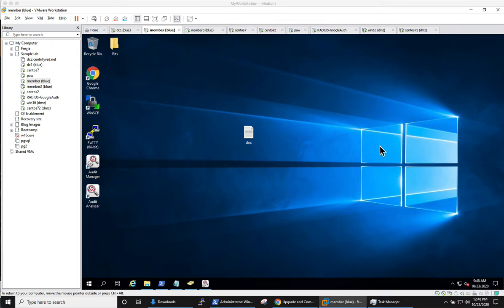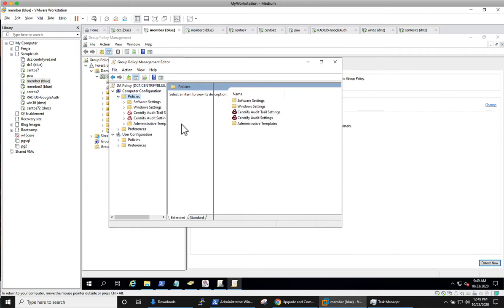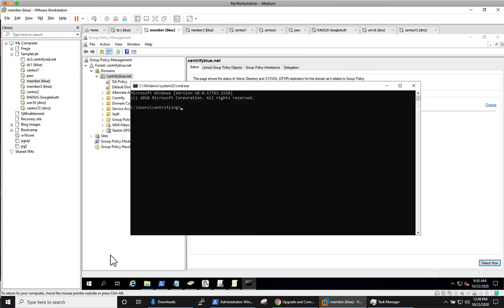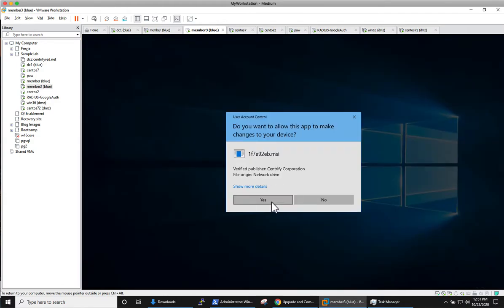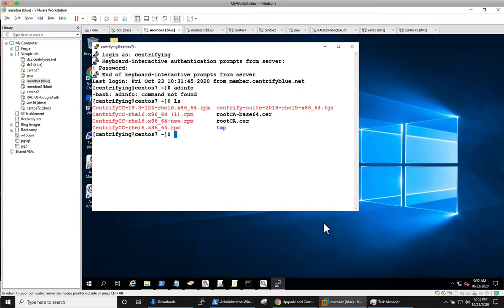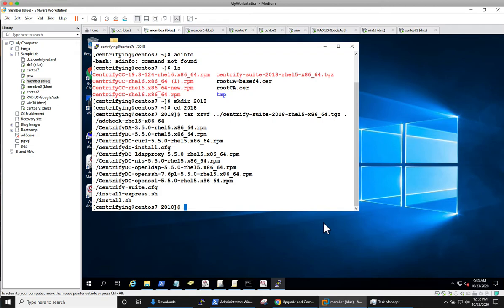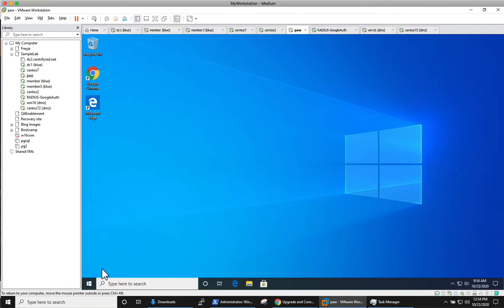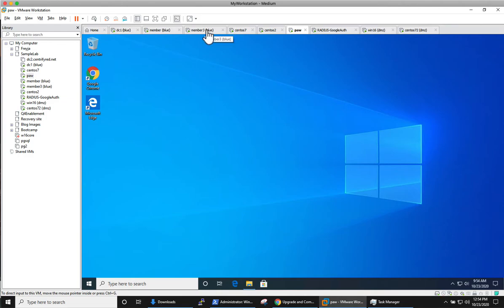Direct Audit Lab - Collectors and Agents (5/10)